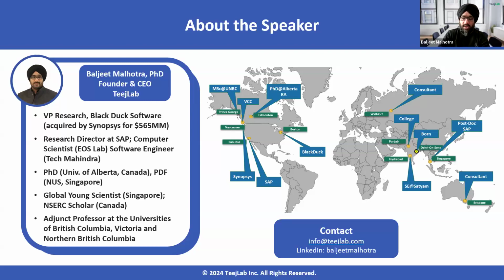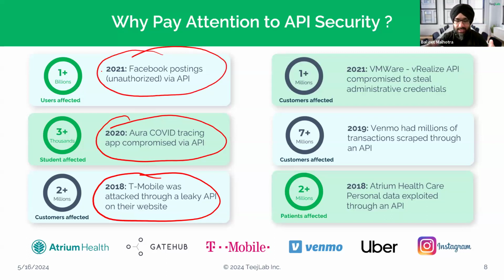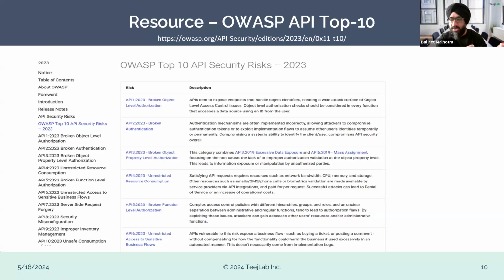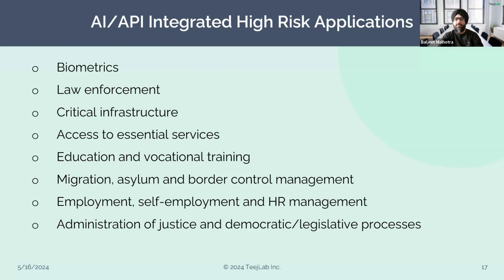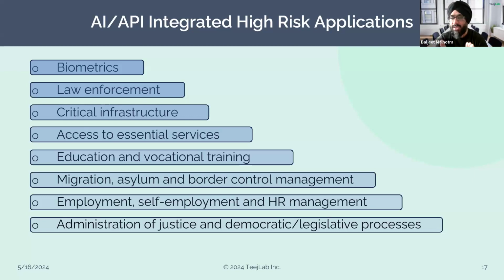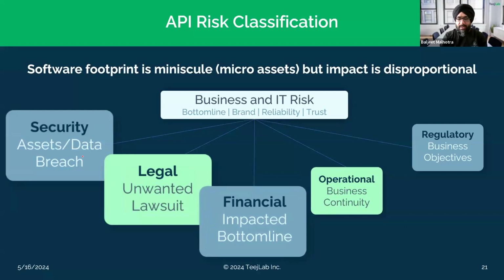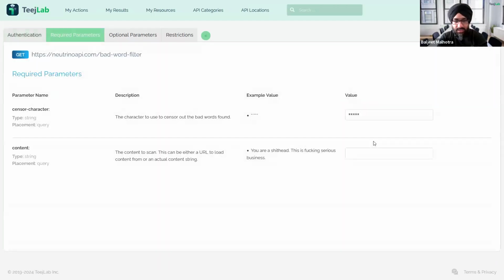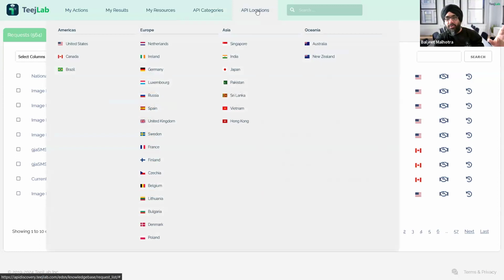ISACA San Diego May 2024: Building an API Risk Management Program for Enterprises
Given the importance of APIs in digital transformation at enterprises, it is imperative for Security, Compliance and Audit professionals to better understand various API risks that pose a challenge to their organizations. In this session, we'll first identify various risks that originate from within the enterprise API ecosystems. This session will then provide an overview of an API Governance framework that effectively manages API risks. We’ll also highlight best industry practices and hands-on examples for API Risk Management.

SPEAKER:  Dr. Baljeet Malhotra - Founder & CEO at TeejLab Inc.
Dr. Baljeet Malhotra, is an award-winning researcher known for his work in Open Source and API Data Management. He conceptualized the world's first "API Composition Analysis" based on source code static analysis. He founded TeejLab in 2017 and steered the team to build API Discovery and Security™, world's first comprehensive end-to-end API Management platform. Prior to TeejLab, he established the R&D unit of Black Duck Software in 2016 (acquired by Synopsys), he has also served as Research Director at SAP. He received a PhD in Computing Science from the University of Alberta and won several awards including NSERC (Canada) scholar in 2005 and Global Young Scientist (Singapore). He concurrently holds Adjunct Professor positions at the University of British Columbia, University of Victoria and University of Northern BC.